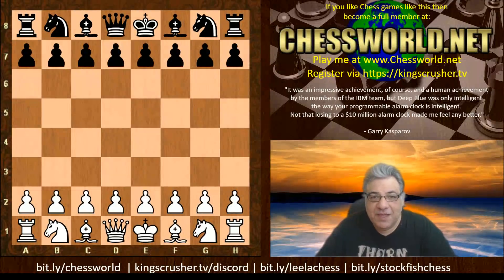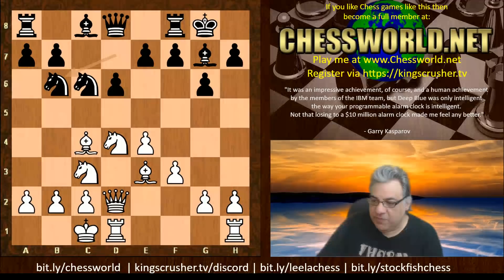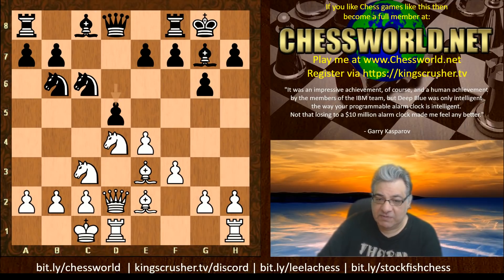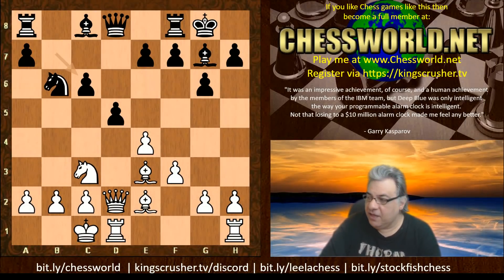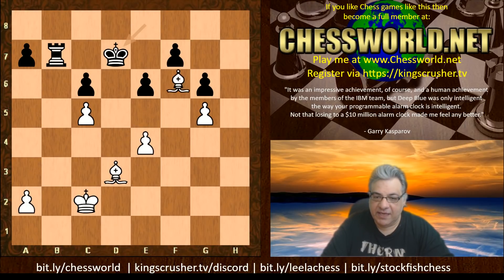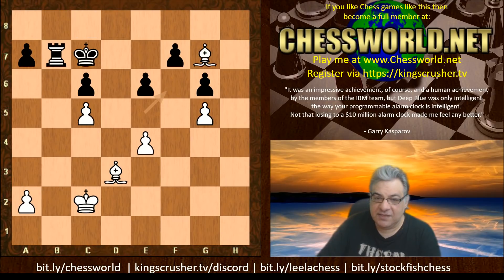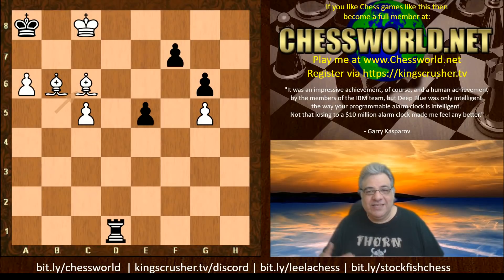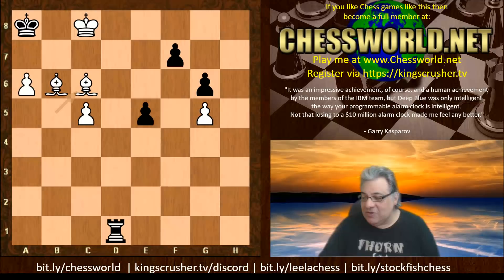One Bad Knight = Losing Downside? || Highly Evolved Leela vs Mighty Stockfish || TCEC 18 Rd 33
FIDE CM Kingscrusher goes over a fascinating game example where One Bad Knight = Losing Downside? || Highly Evolved Leela vs Mighty Stockfish || TCEC 18 Rd 33